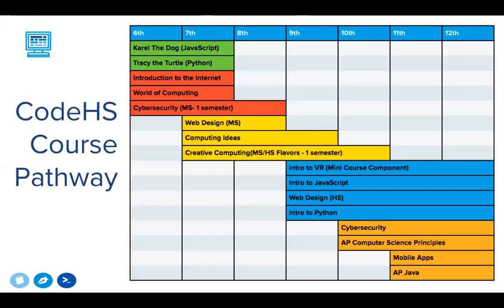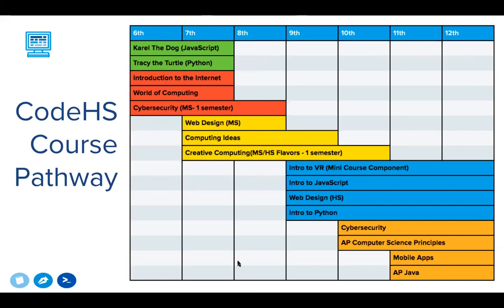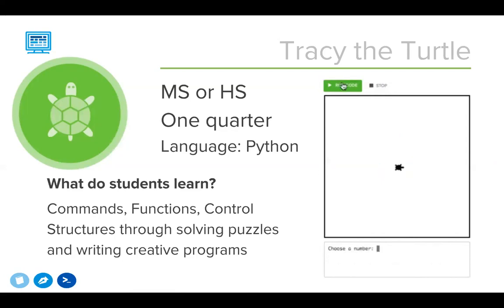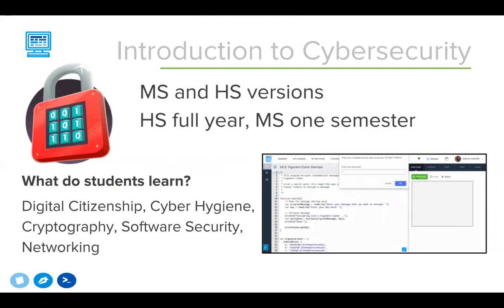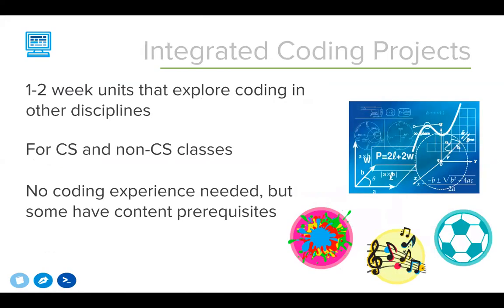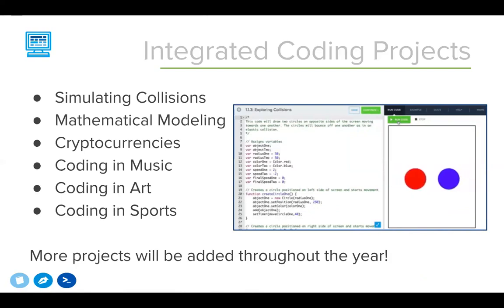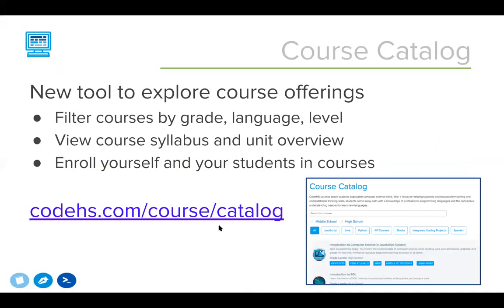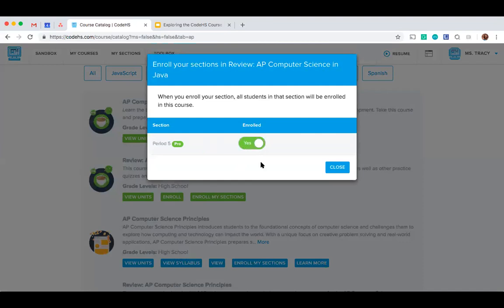Exploring the CodeHS Course Catalog Webinar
Hosted on October 4th, 2018

Topics covered:
- Check out the CodeHS Course Pathway
- Learn about the newest CodeHS courses
- Explore the new Course Catalog